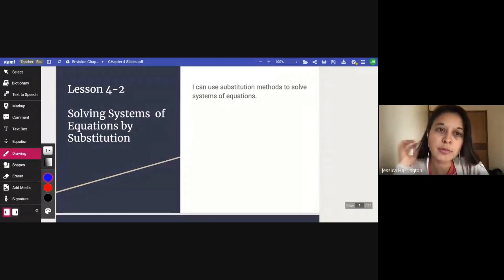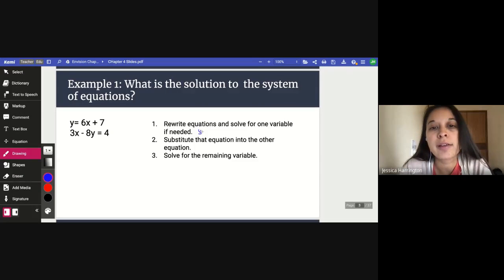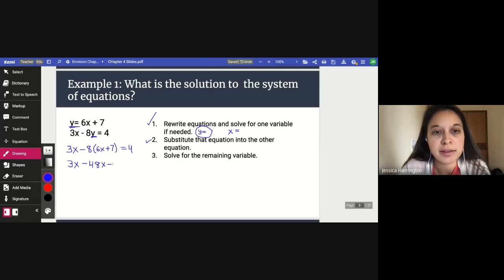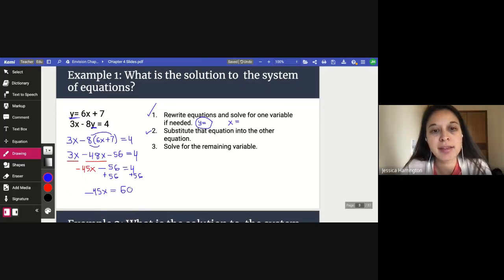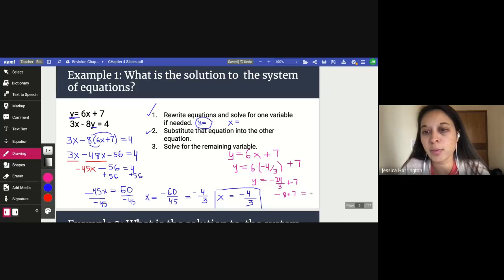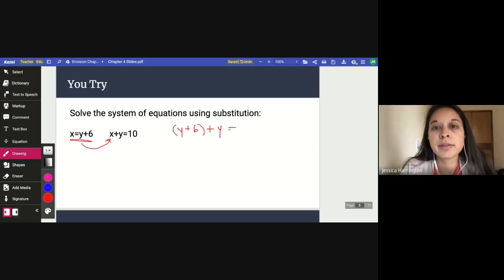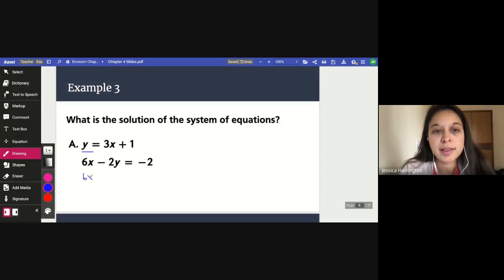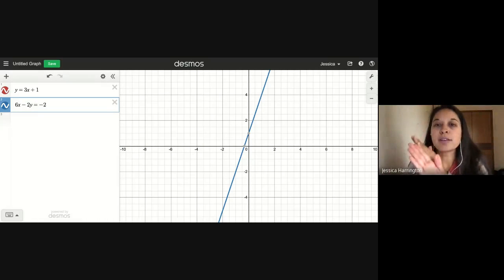Alg I (4.2) Solving a System of Equations using Substitution